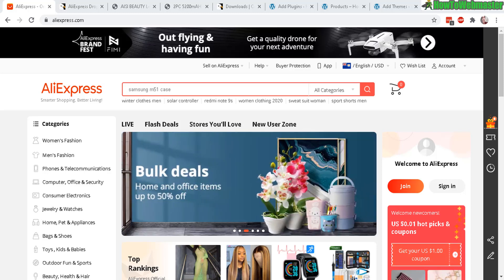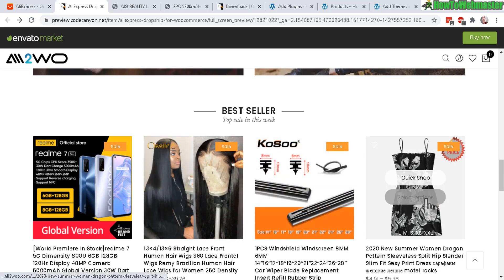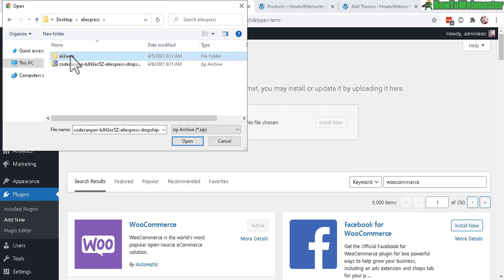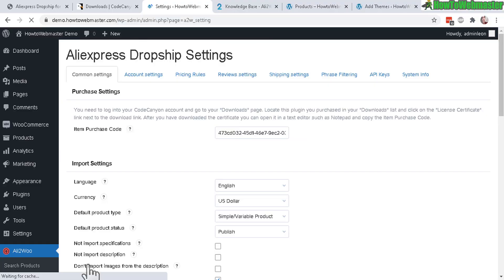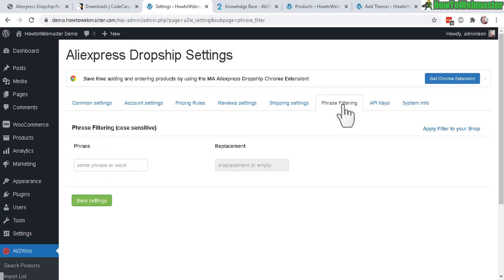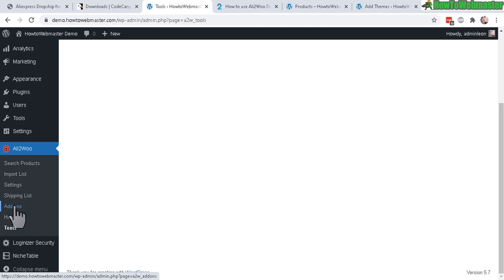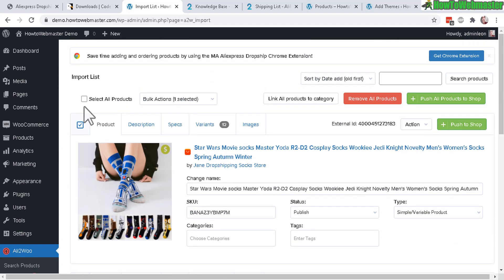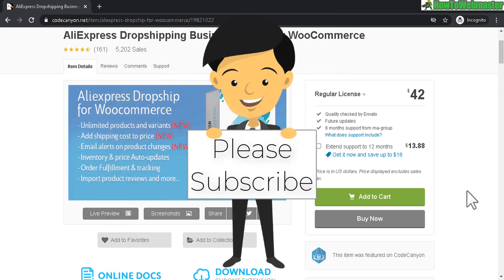Ali2Woo Review & Setup Tutorial - Automatic AliExpress Dropshipping Wordpress Woocommerce Plugin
🥇 Ali2Woo Review Automatic AliExpress Dropshipping Wordpress Plugin: My Rating: 4.90 out of 5 ⭐
-Great reviews and customer support
-This plugin works with Wordpress WooCommerce, so there are a LOT of customization features such as: themes, designs, layout, fonts, colors...
-Works great right out of the box, no API required. Can search and add products quickly and easily.
-Lots of automated features like automatic price & inventory updates
-Comes with a chrome extension to assist with the dropshipping/order fulfillment process at AliExpress.
-Lot's of tutorials and videos to teach you every step of dropshipping with your automated store.
-So many more good features...

*NEGATIVE Points
-If you are not familiar with wordpress and ecommerce, then there may be quite a big learning curve for you. *see my tutorials below for learning wordpress & woocommerce.

😀Overall, the Ali2Woo wordpress plugin works great, it has all of the features you need to run a successful dropshipping store. Ali2Woo can save you a LOT of time with adding and maintaining products from AliExpress.

🏰 For more WooCommerce tutorials (create different types of products, setting up different payments) see my WooCommerce tutorial training playlist

🔥 To learn how to use wordpress, see my wordpress tutorial playlists below.